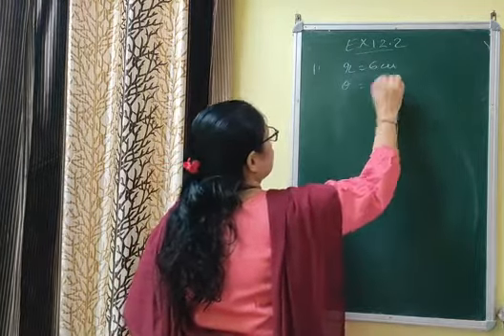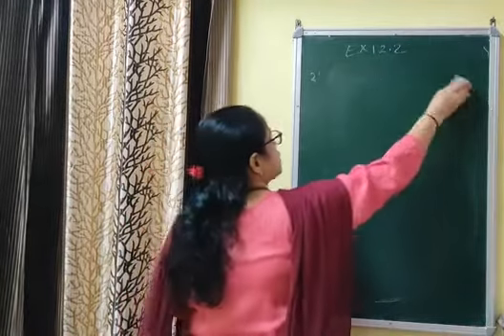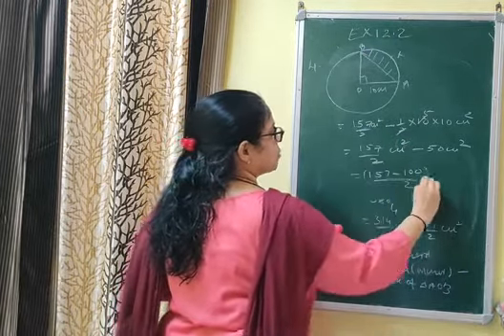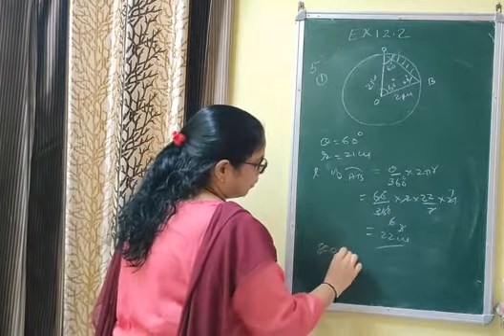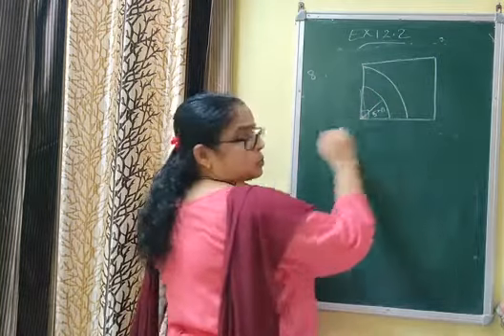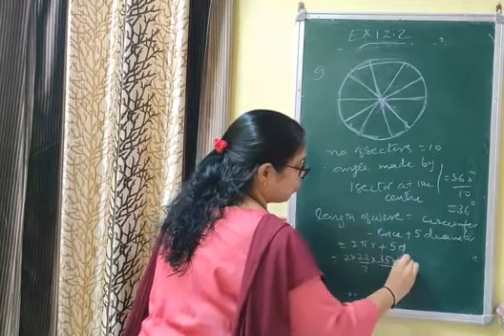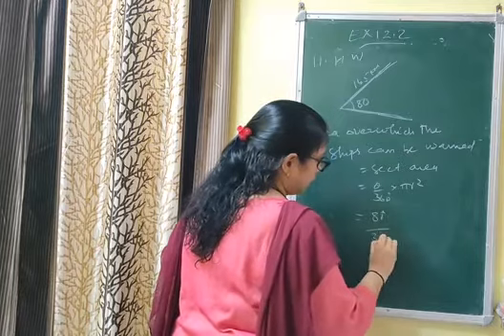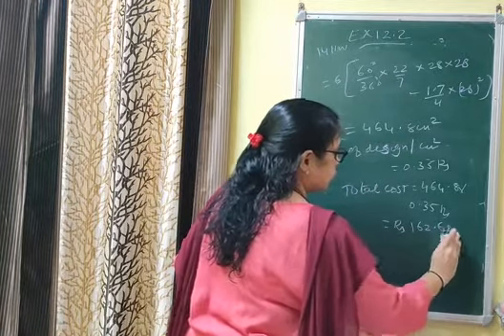Area related to circle:Part II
Practice questions on sector and segment area.